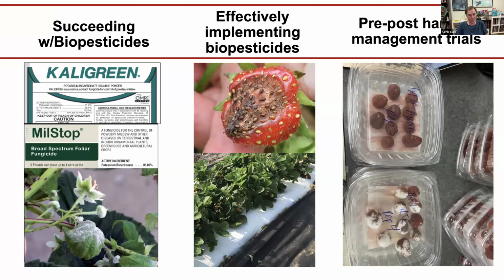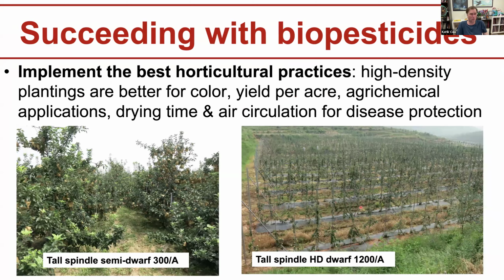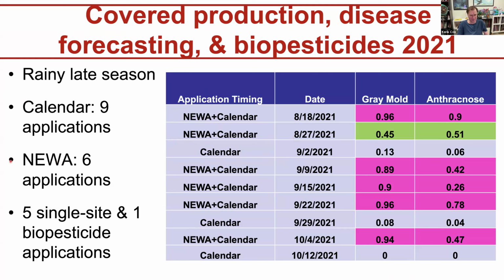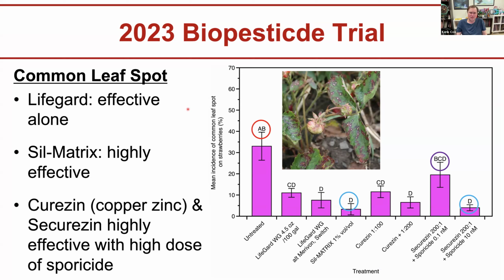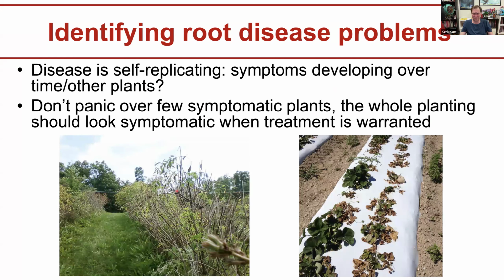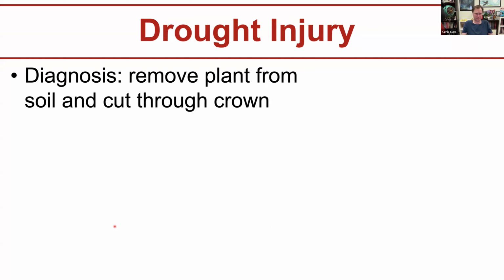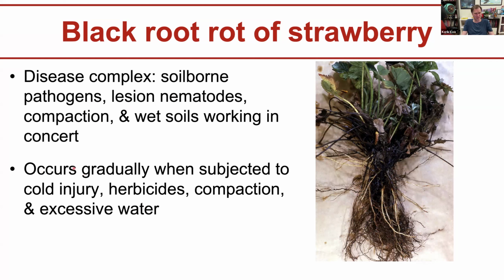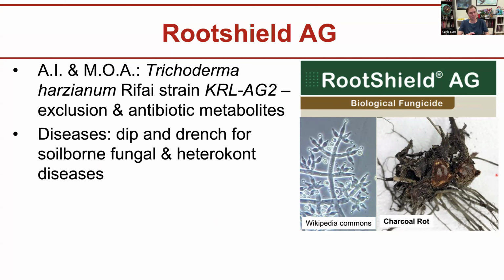Minnesota Fruit and Vegetable Webinar